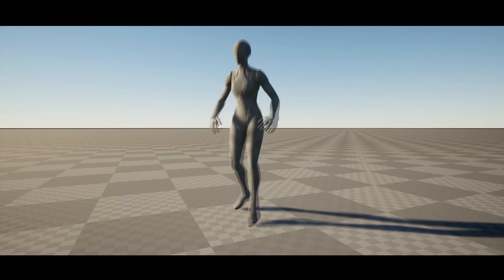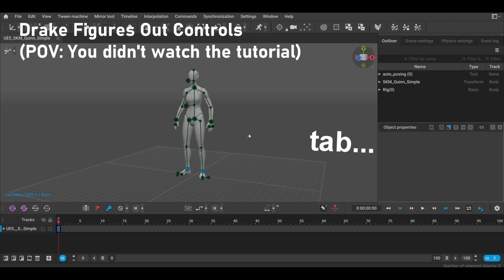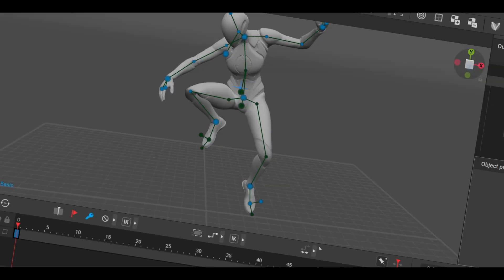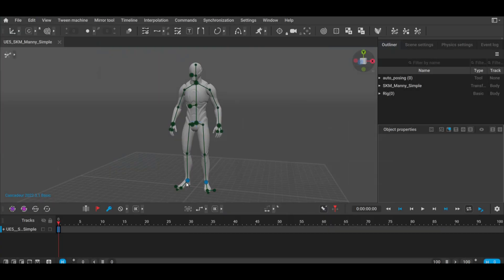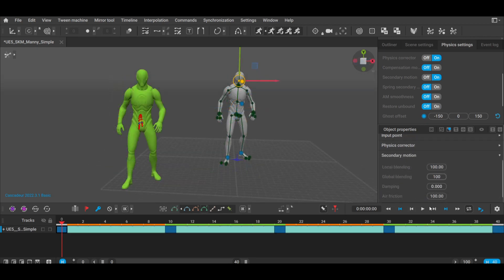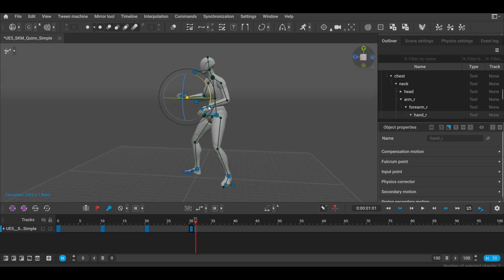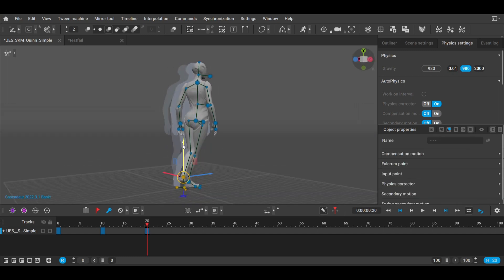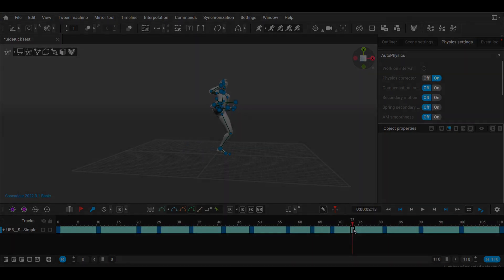3D ANIMATION MADE EASY | Cascadeur Physically Based AI Animation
This week I discovered Cascadeur, an AI powered 3D animation tool which enables you to pump out high quality animations with realistic physics extremely quickly.